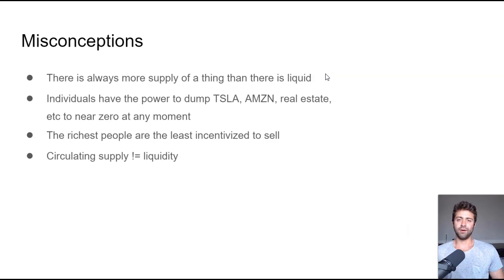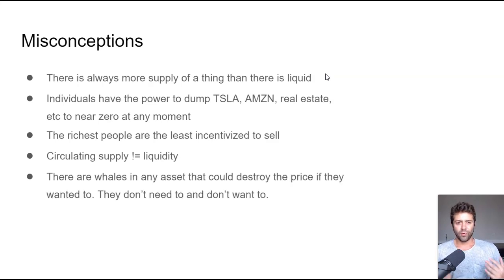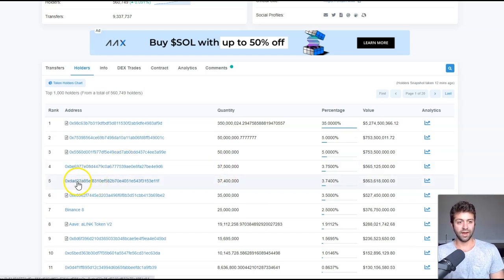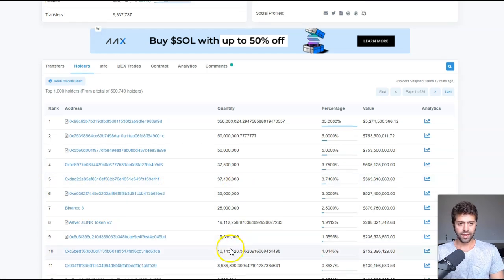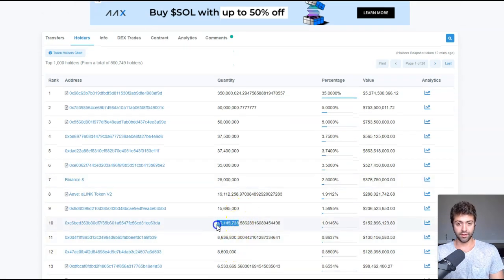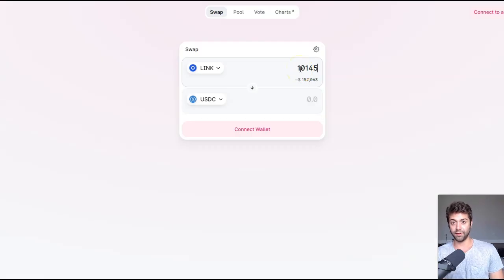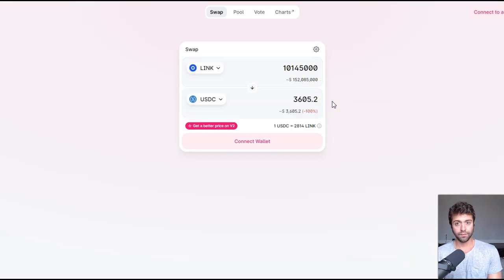💥 Richard Heart Will Dump All The HEX and Send it to $0